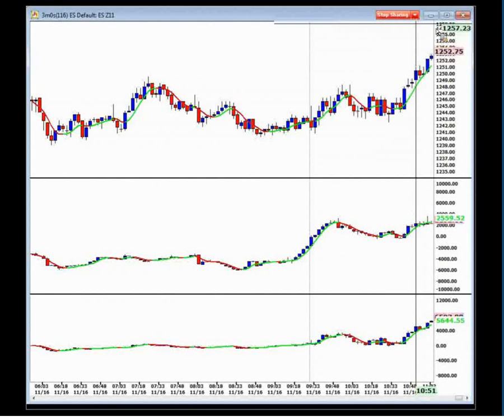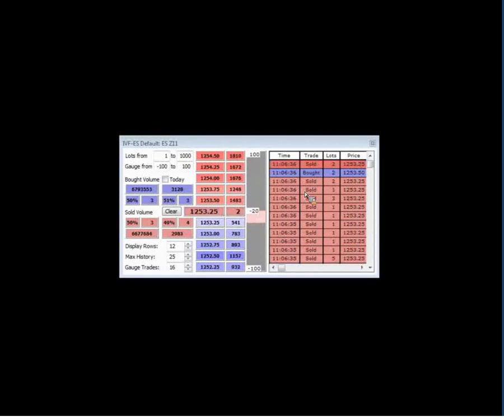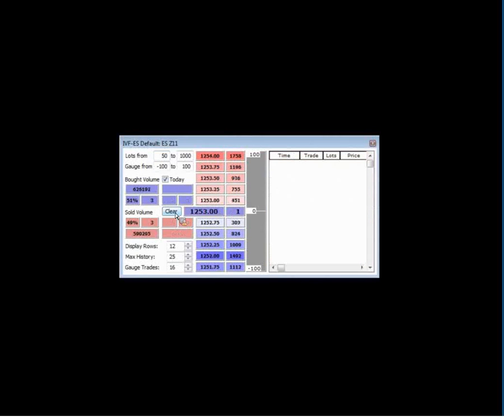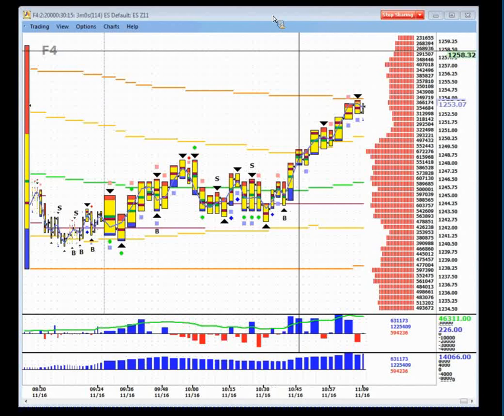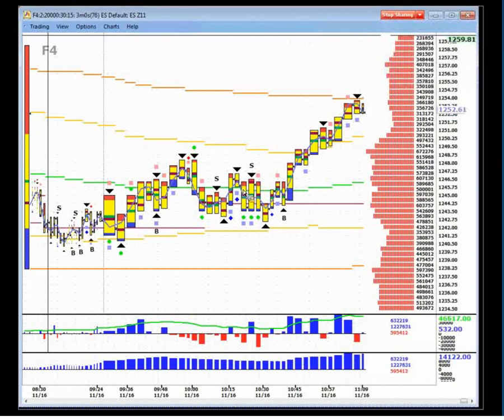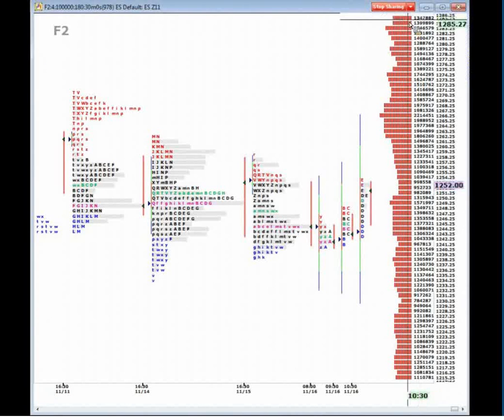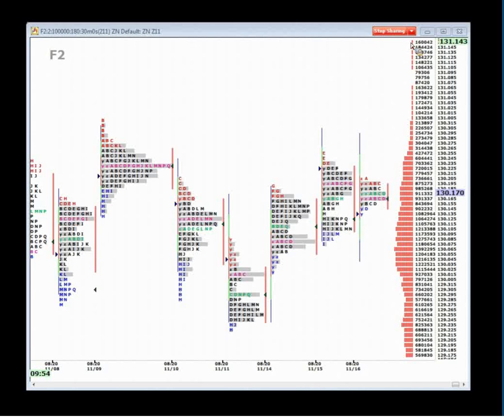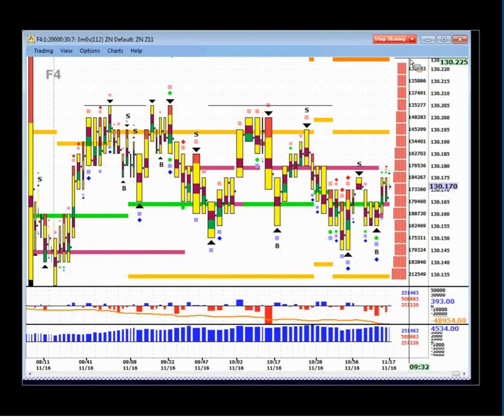IE CC 11AM Market Review 11.16.11.flv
InsideEdge 11AM Market Review for the ZN & ES 11/16/2011